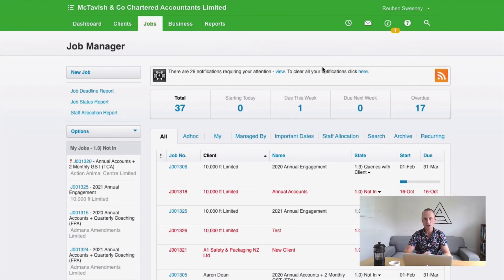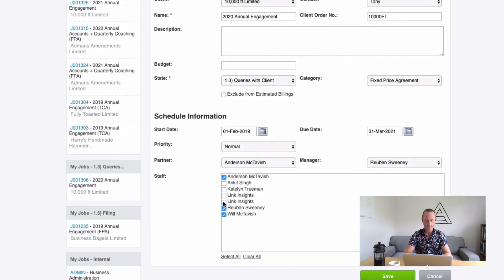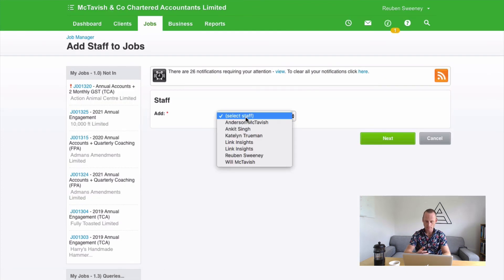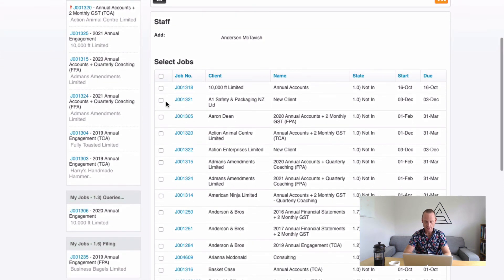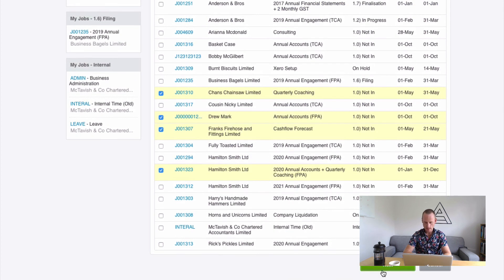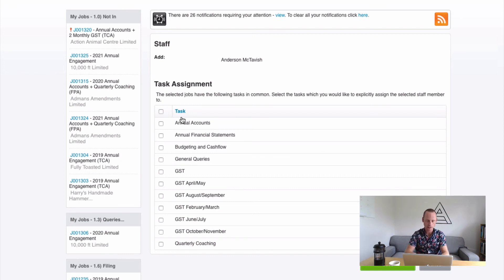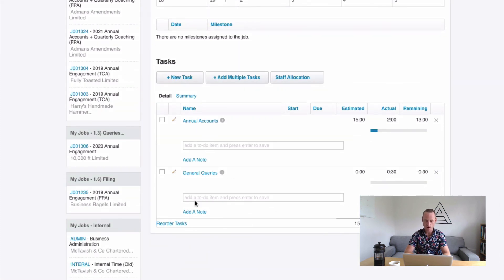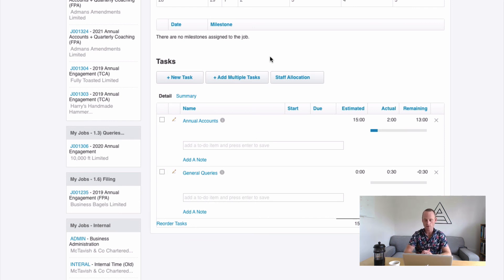How to Assign Multiple Jobs to Staff with Xero Practice Manager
Reuben Sweeney shares with us how to bulk-assign multiple jobs to staff with Xero Practice Manager. When a new staff member starts this is the easiest way to load them up with a bunch of upcoming jobs quickly.